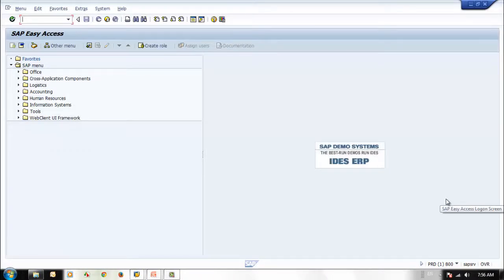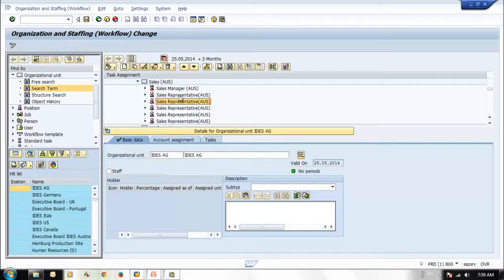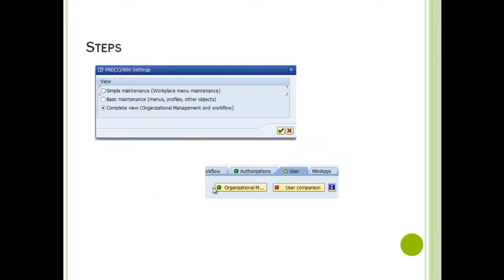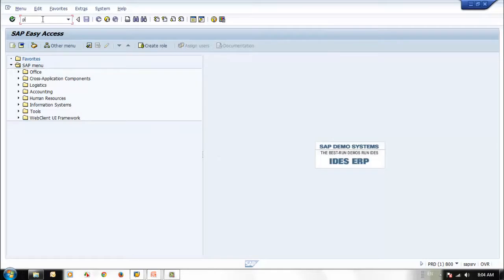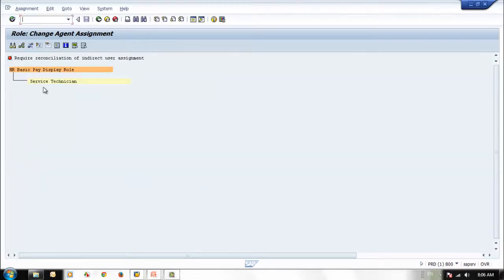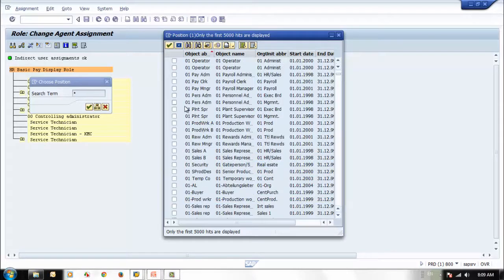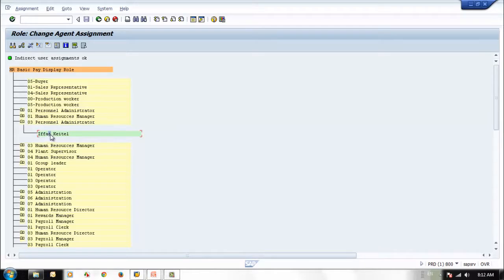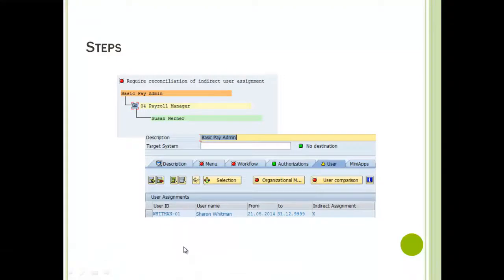22 Indirect Role Assignment